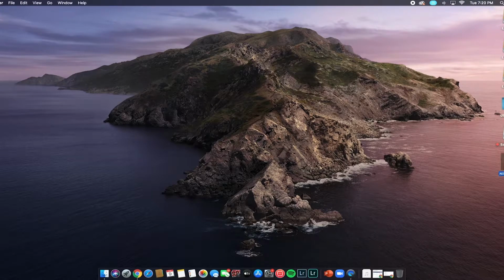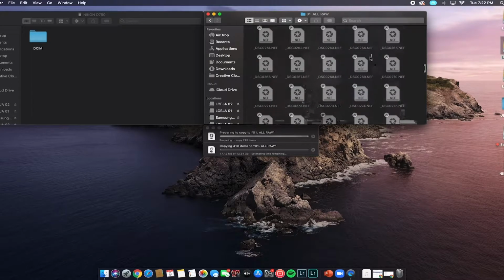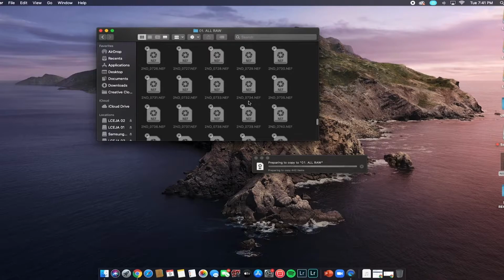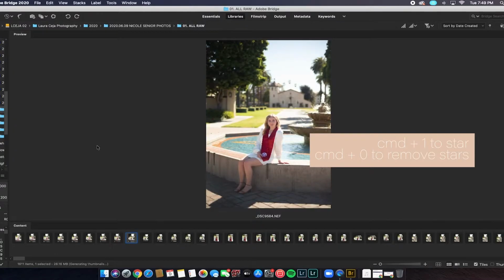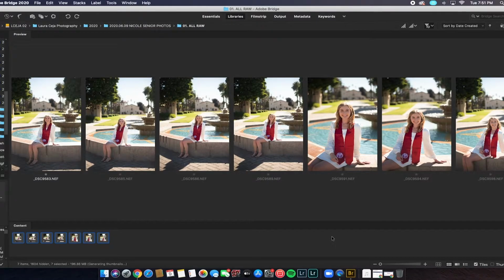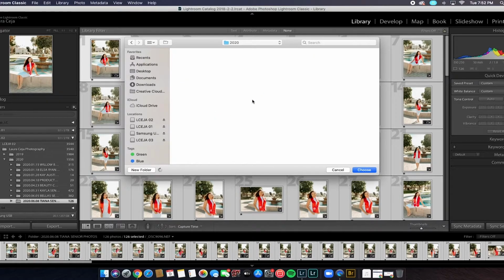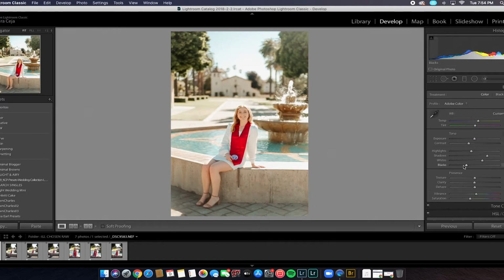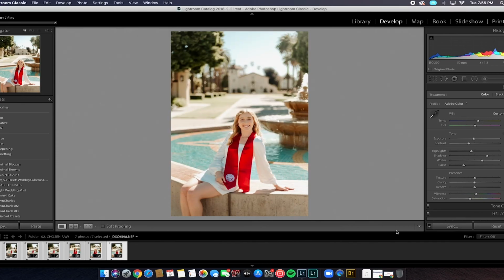Photography Workflow | UPLOAD TO EXPORT | Adobe Bridge and Lightroom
Hey everyone!

Here I'm sharing my photography workflow from the minute I'm done with a photoshoot, to the minute I export them from Lightroom. Let me know if you like this video and if you have any questions!

[ iMac Specs: ]
21.5-in, Late 2015
i5 processor
8gb memory